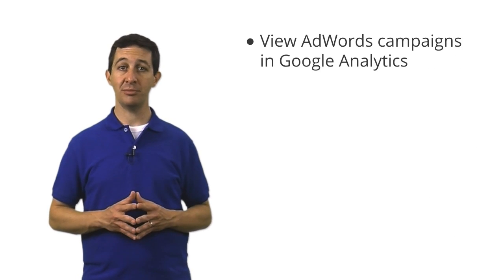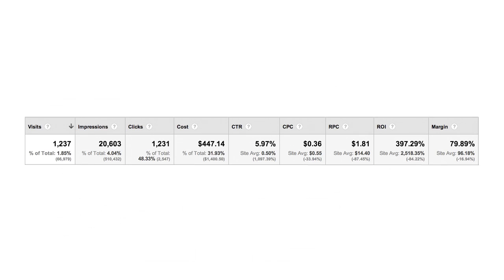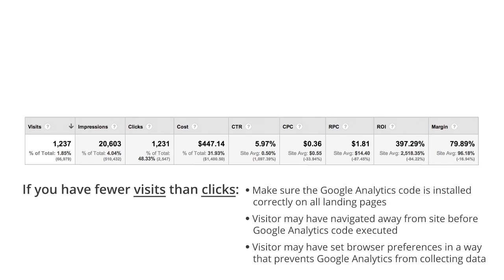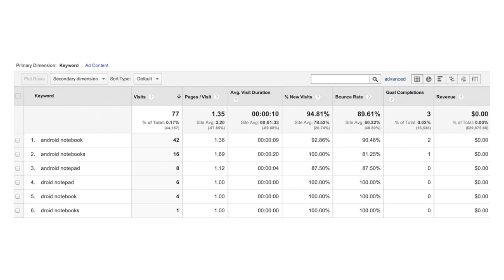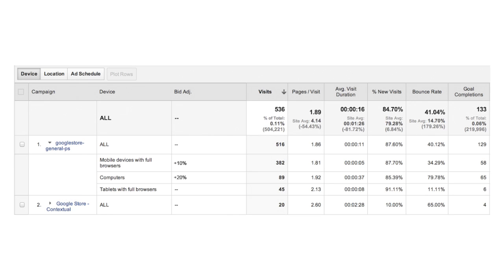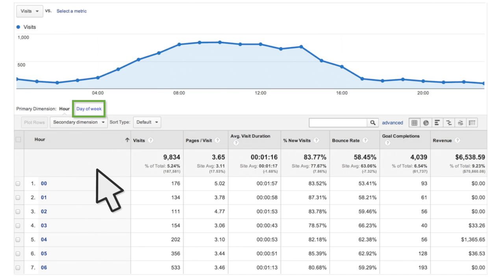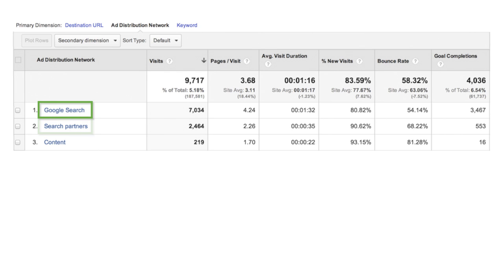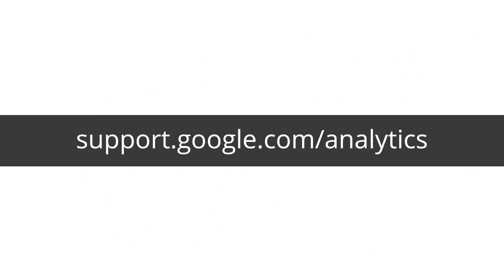Digital Analytics Fundamentals - Lesson 5.4 AdWords reports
Lesson Objectives: Practice navigating the AdWords reports. Understand what additional metrics and dimensions are collected and reported in the AdWords reports. Recognize how to use the AdWords reports to find basic campaign optimization opportunities.